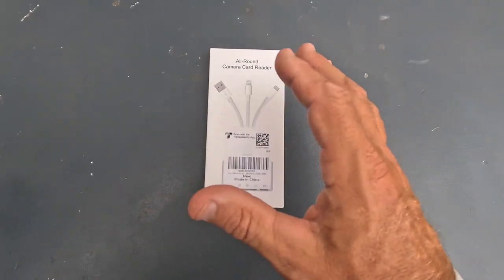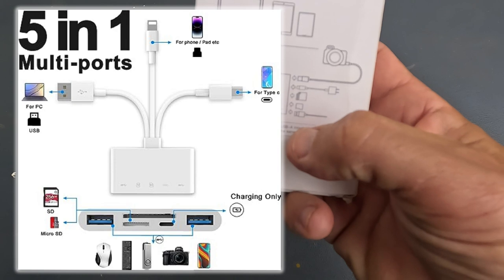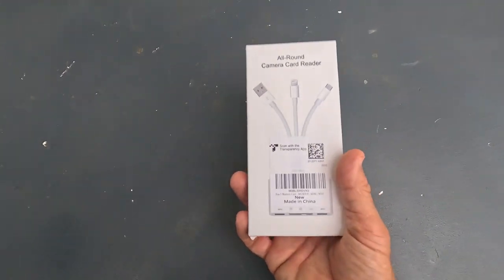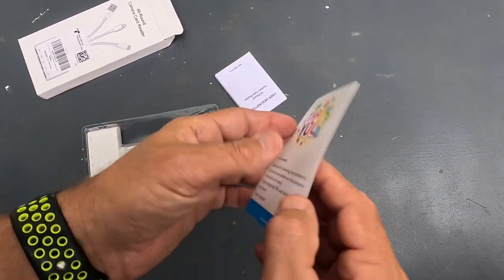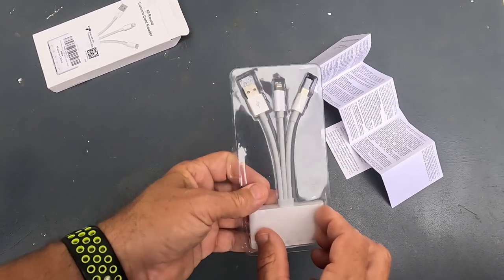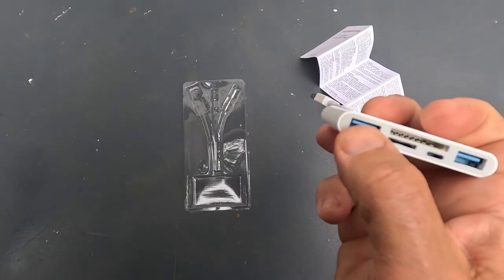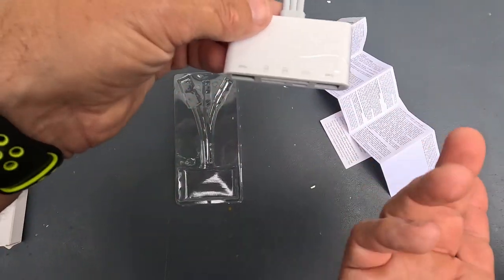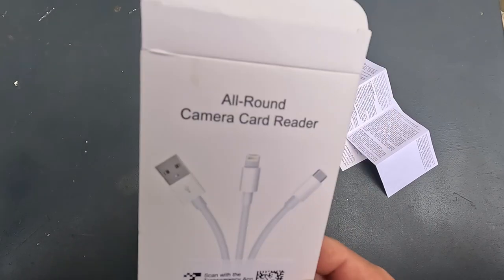5-in-1 Memory Card Reader, USB OTG Adapter & SD Card Reader Review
5-in-1 Memory Card Reader

5-in-1 Memory Card Reader, USB OTG Adapter & SD Card Reader for iPhone/iPad, USB C and USB A Devices with Micro SD & SD Card Slots, Supports SD/Micro SD/SDHC/SDXC/MMC.

Plug and Play: JOOPSHEE memory card reader has various interfaces, no WIFI, network or drivers required, super easy to use. usb / usb c(type c) / i - OS Connector/ sd card slot / micro sd card slot and i Phone charging port for Phone/Pad, easily transfer photo video and file information.
Charging for i- Phone/Pad: Unlike other sd card adapters, our upgraded sd card reader has a charging port for i- Phone/Pad. Charging and reading can be carried out at the same time, so you no longer have to worry about the phone running out of power during the transfer process.
Fast Transfer Speed: The high-speed two-way transfer from SD card reader can save you a lot of waiting time. allowing you to easily manage data between i- Phone /Pad/ Android / computer and other devices.
Multi-function: It can connect more USB peripherals, such as camera, TV, USB flash drives, card reader, etc. You can connect your PC keyboard or mouse to your Phone/Pad/PC via the USB camera adapter to Enjoy faster and easier chatting and typing while working.
Wide Compatibility: The SD/TF card reader USB adapter supports standard photo formats, including JPER and RAW, as well as SD, HD video formats, and supports all i - OS devices with i - OS 9.1 and above and OTG Android phone/computer and other devices with USB port, The micro sd card reader supports up to 1TB memory cards and 512GB USB2.0 flash drives, the USB3.0 flash drives cannot exceed 128GB.